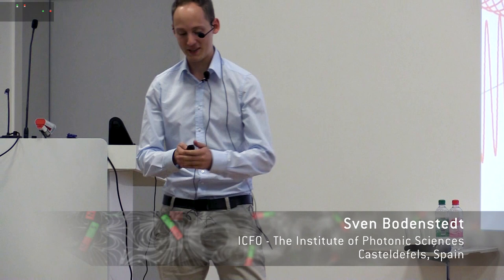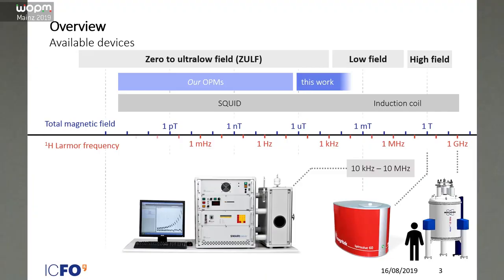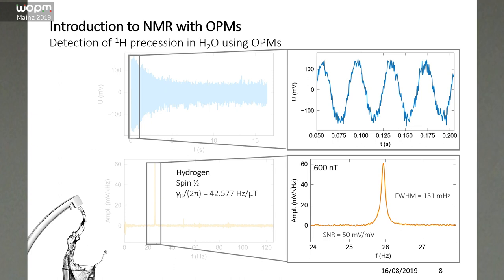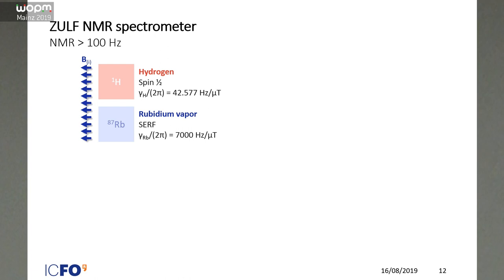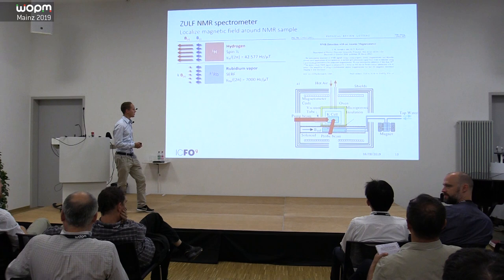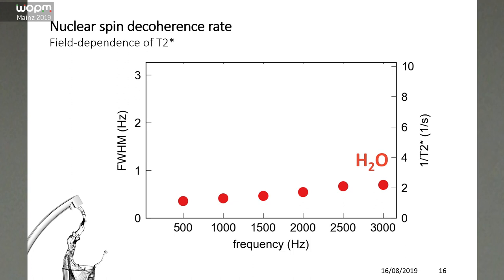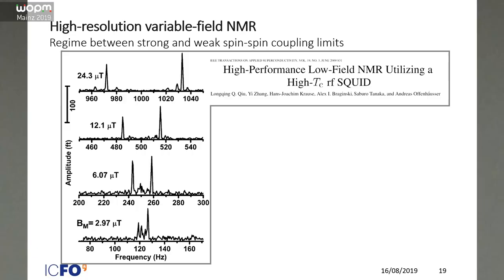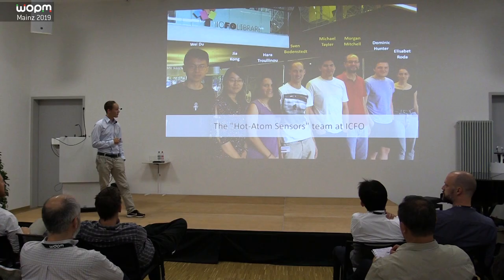WOPM 2019 - 24 – Sven Bodenstedt– Wide field range studies of nuclear magnetic relaxation using OPMs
Workshop on Optically Pumped Magnetometry 2019 - Talk 24 – Sven Bodenstedt from the Barcelona Institute of Science and Technology, Spain talks about “Wide field range studies of nuclear magnetic relaxation using optically pumped magnetometers” at the WOPM 2019 in the Helmholtz Institut Mainz, Germany.